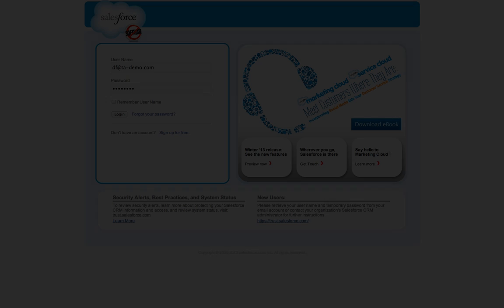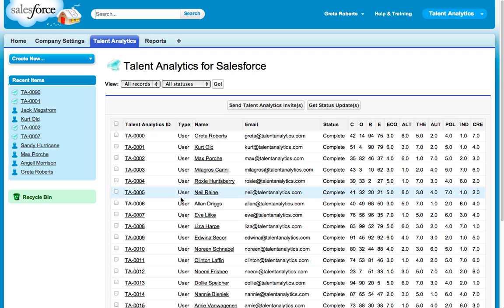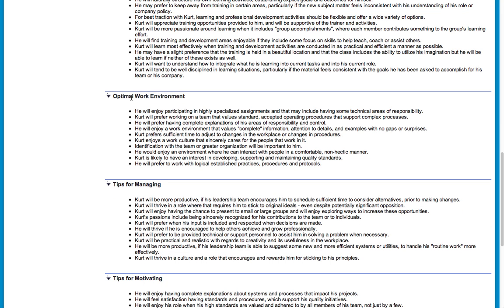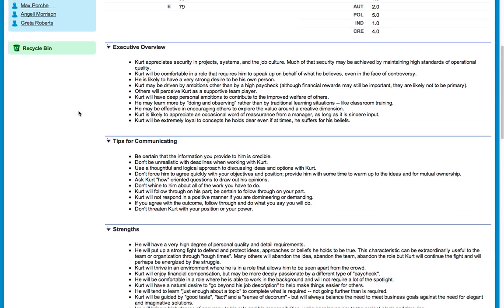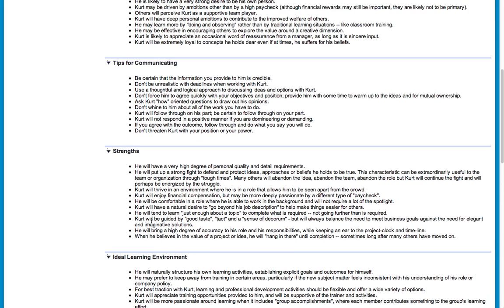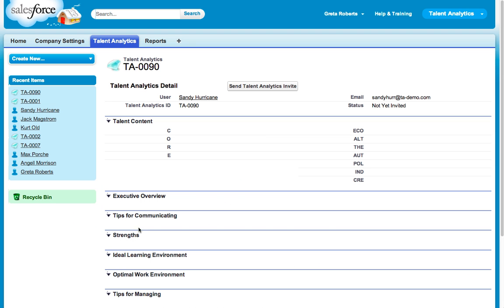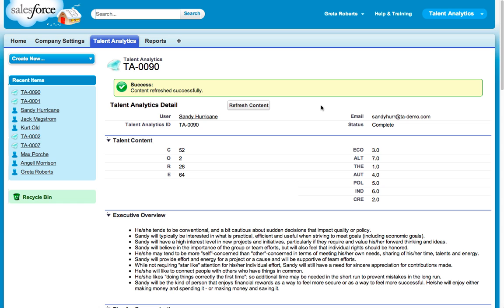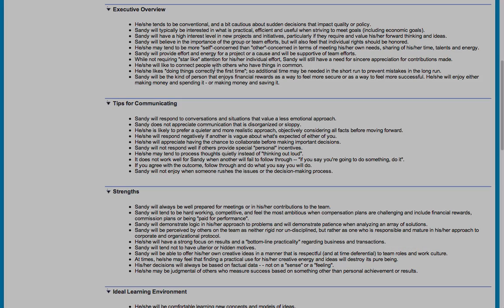Talent Analytics for Salesforce™ Collaboration and Coaching Playbooks Demo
Learn how the Talent Analytics for Salesforce™ app easily facilitates collaboration within sales teams, across functions and even across your entire organization.